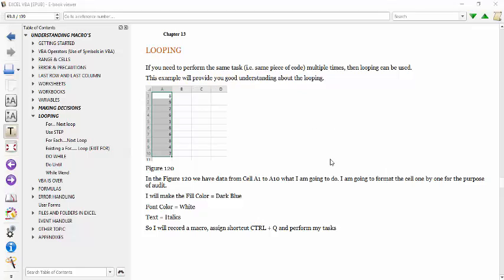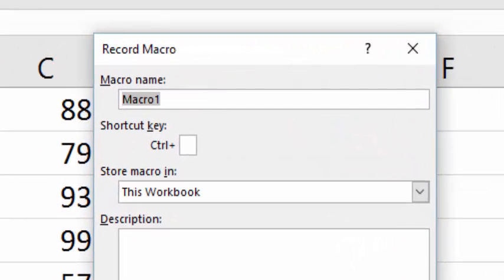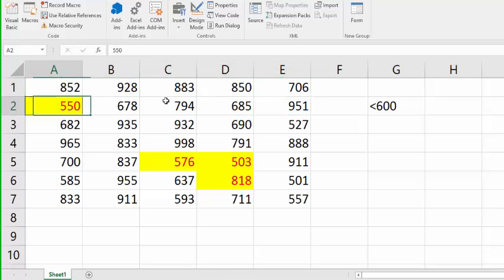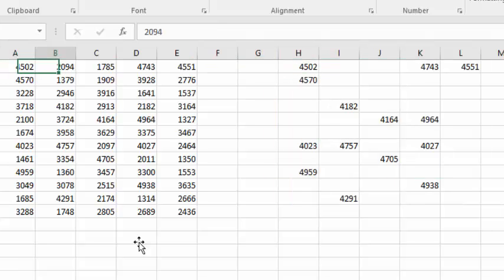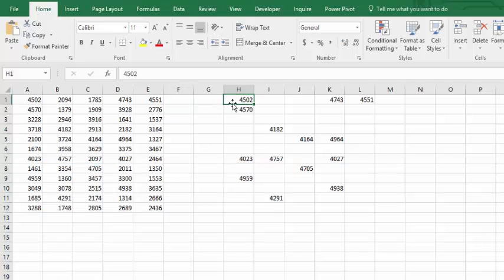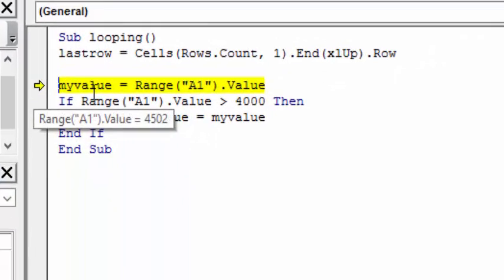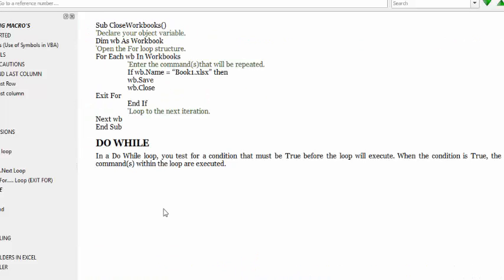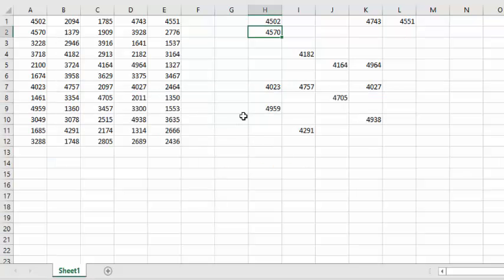16 looping part 1